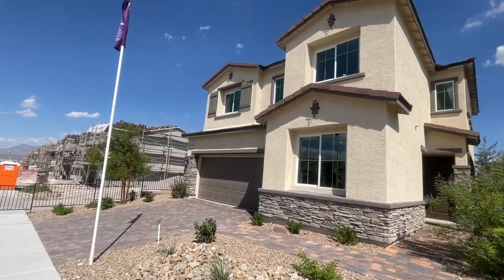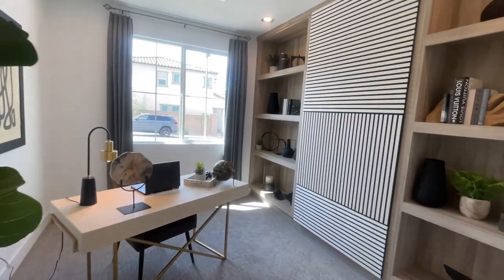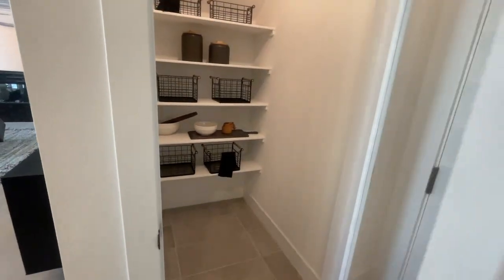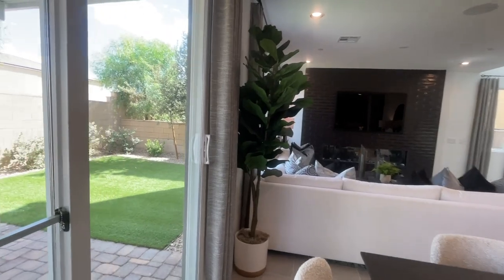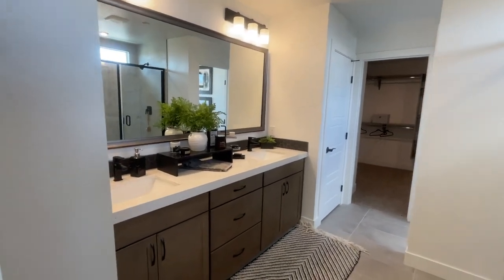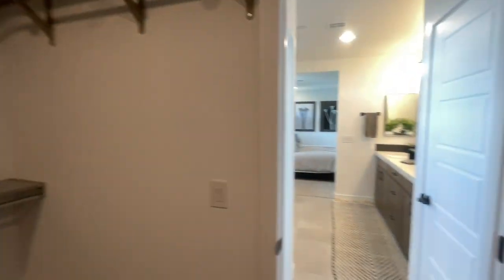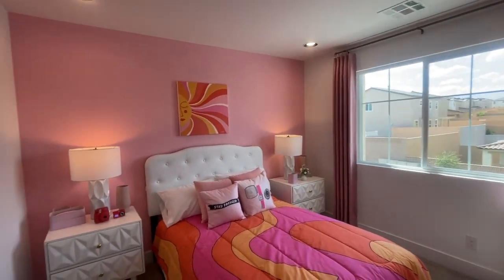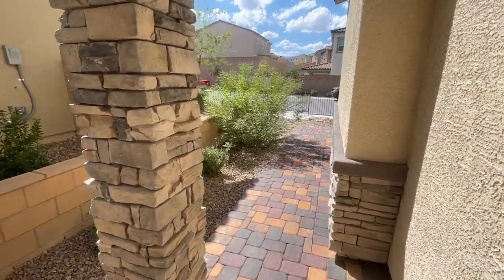Cantaro I Residence 2119 | Century Communities in Skye Canyon | $466k+, 2119 sq.ft. 3 beds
Residence 2119 Model Tour - Cantaro I by Century Communities

Join me as a do a model home tour of the Residence 2119 in Cantaro I by Century Communities in the Skye Canyon Master Planned Community.

This community offers 3 different two-story floor plans to choose from ranging in size from 1,792 sq. ft. to 2,119 sq. ft. with 3 bedrooms, 2.5 bathrooms and 2 car-garages.

RESIDENCE 2119
2,119 sq. ft.
3  beds + loft + den
2.5 baths
2 car-garage

HOA FEES
$50 a month - Eaglepointe

Company: Home Realty Center
License #: 180246